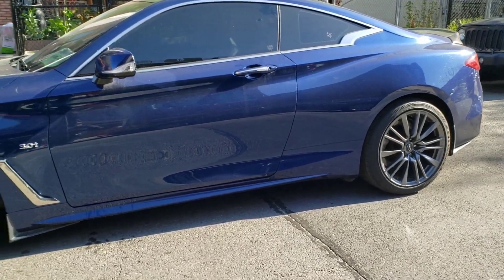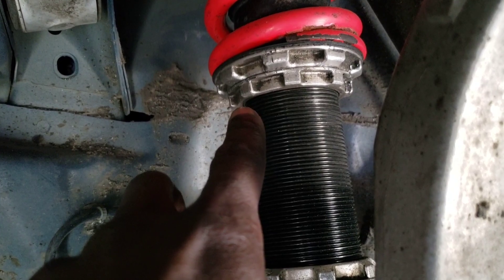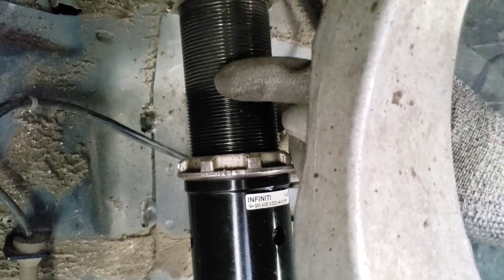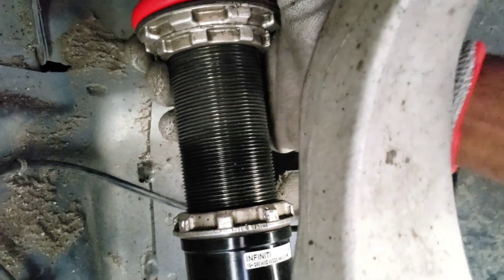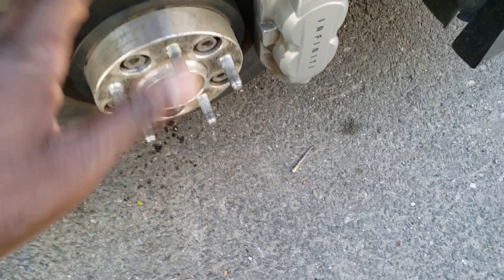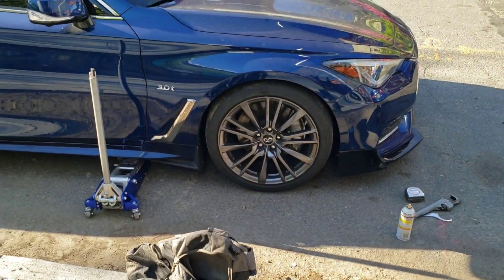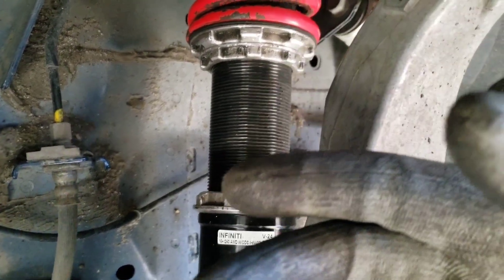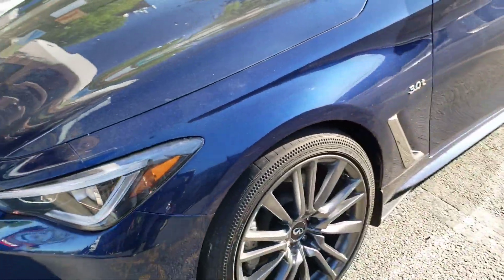Adjusting the Q60 front coilovers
Modifications list

dragy-

REV9

2014- up Q50 strut bar:
2017- up Q60 strut bar

Q50 FRONT BUMPER LIPS:

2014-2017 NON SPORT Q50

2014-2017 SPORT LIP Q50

2018+ fog light inserts Q50